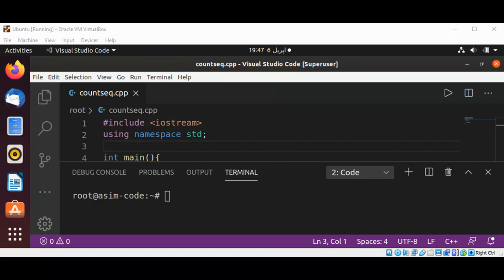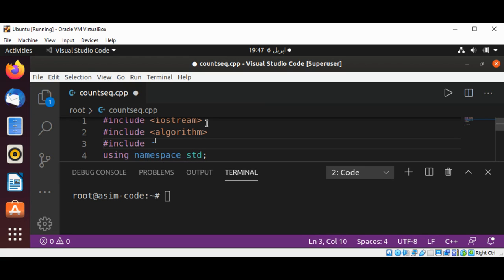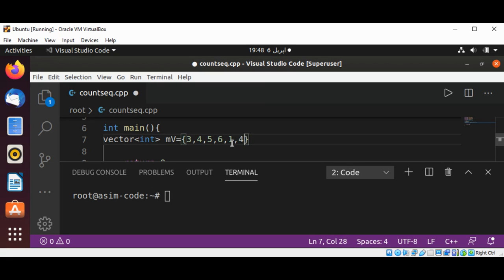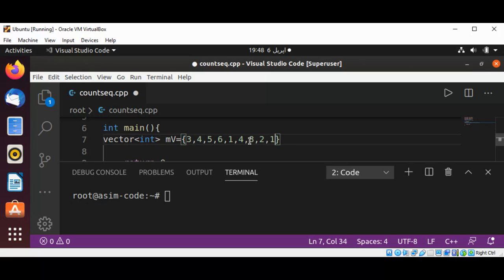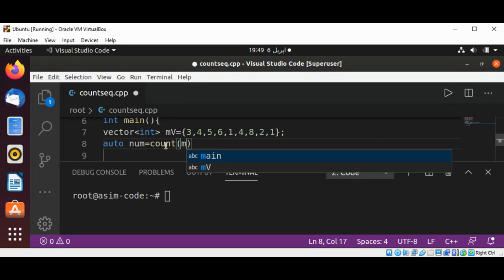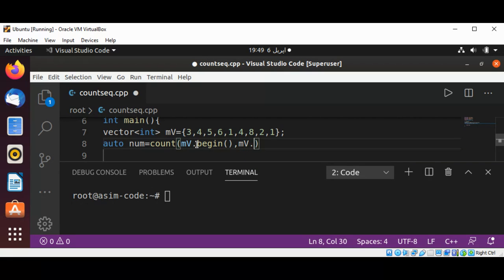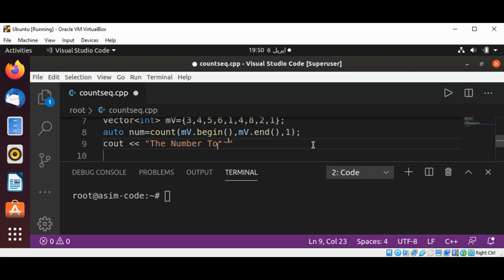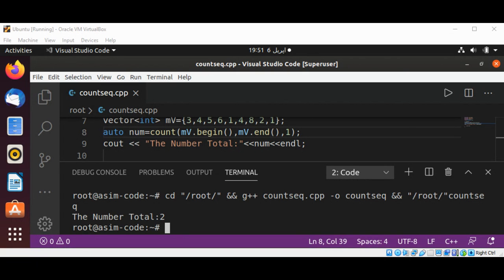How to Count Instances of a Value in a Sequence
In this video we will learn how to Count Instances of a Value in a Sequence.